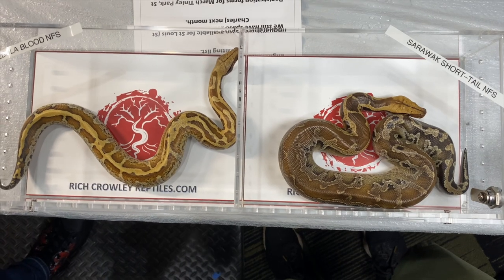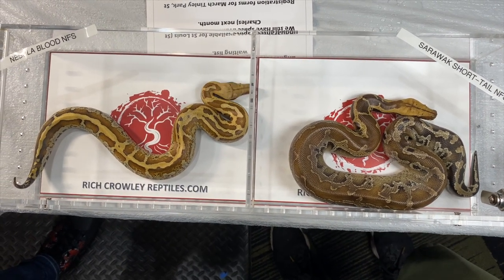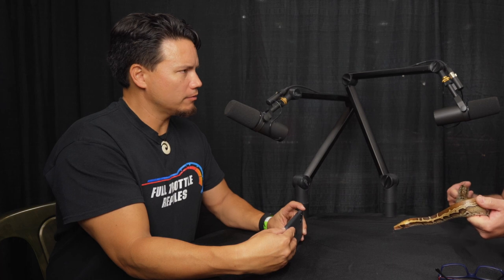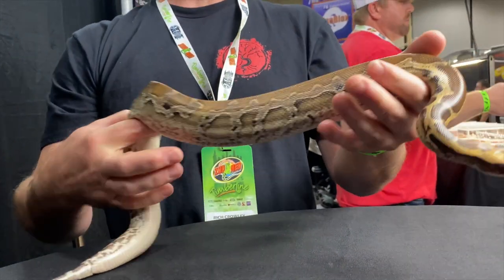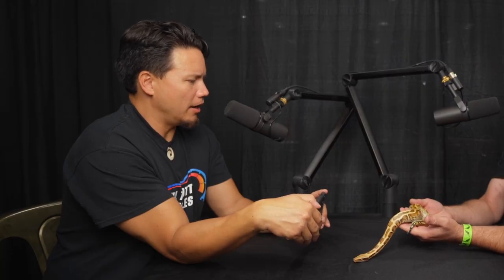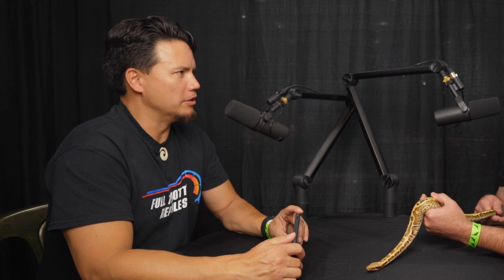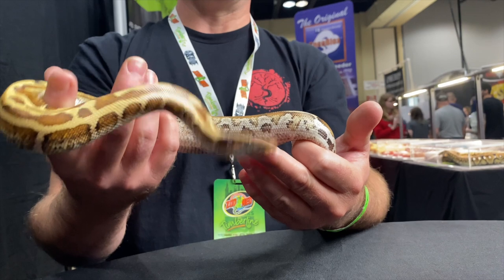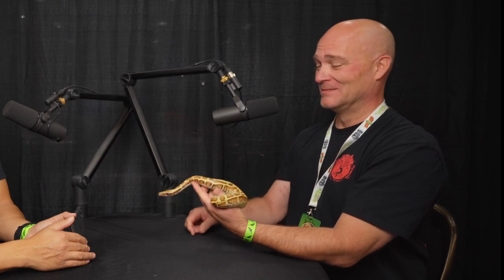Blood pythons and Short Tailed Pythons with Rich Crowley - Triple B TV Ep.266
Today we've got Rich Crowley on Triple B TV.  Rich is an amazing keeper.  You could say that he wrote the book on blood pythons and short tailed pythons.  He's going to talk to us today about his keeping.  He'll also show us some really cool Bloods and short tailed pythons.